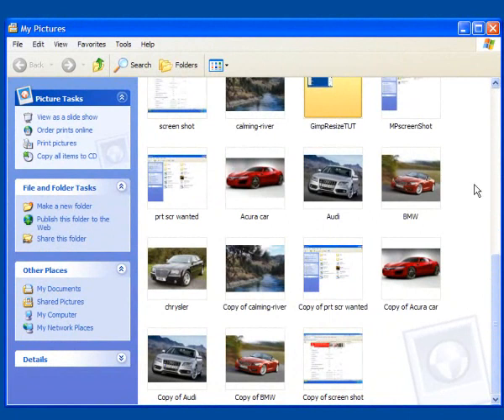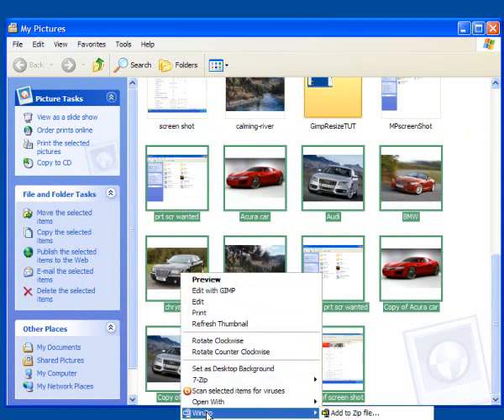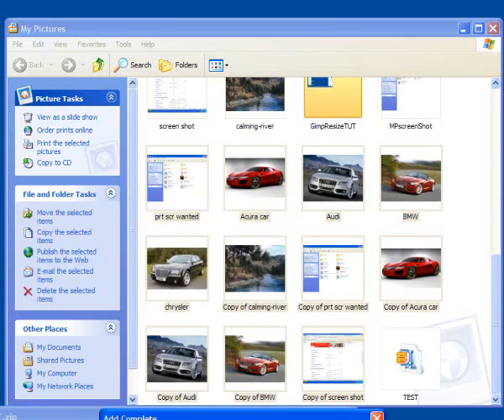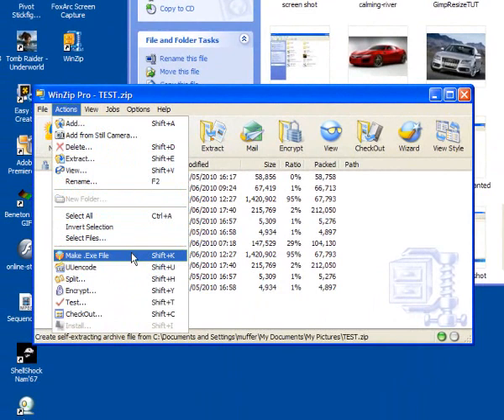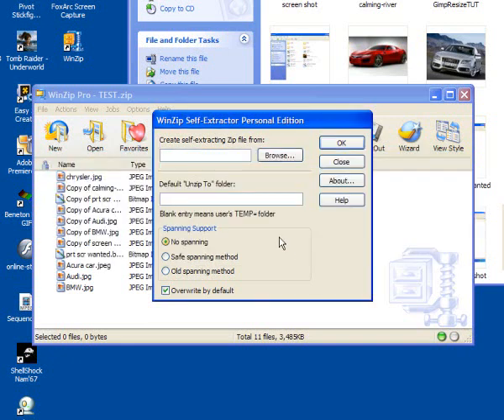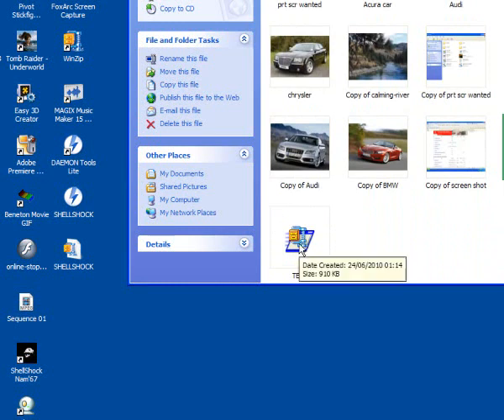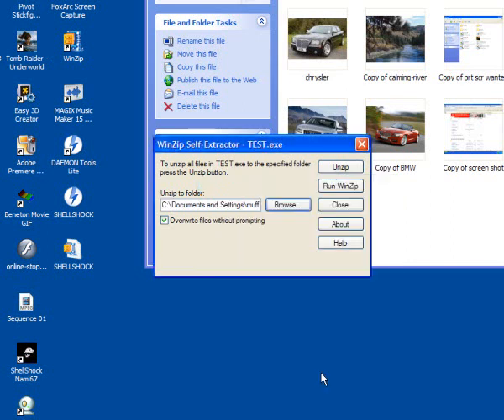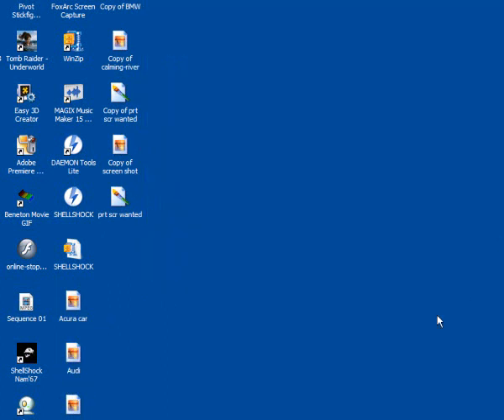Create a SELF-EXTRACTING zip file with WinZip